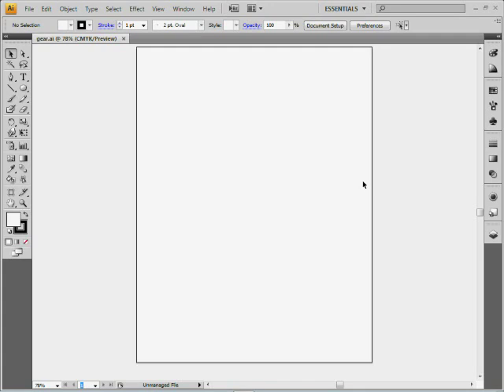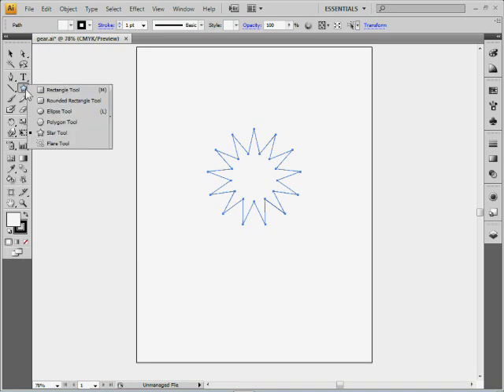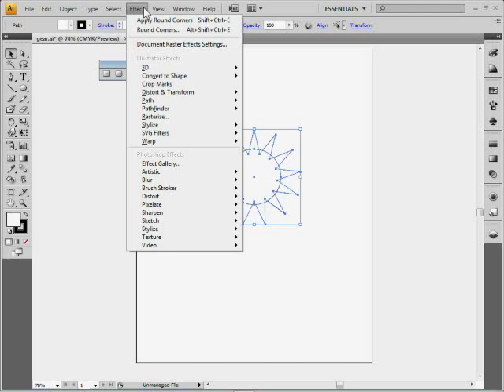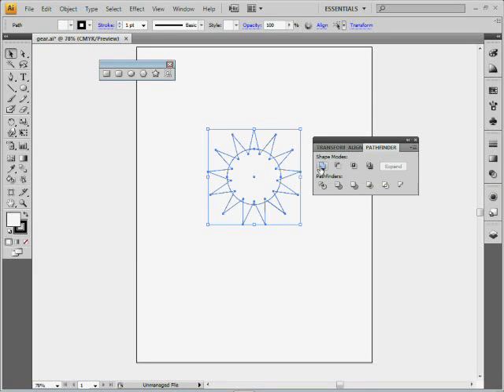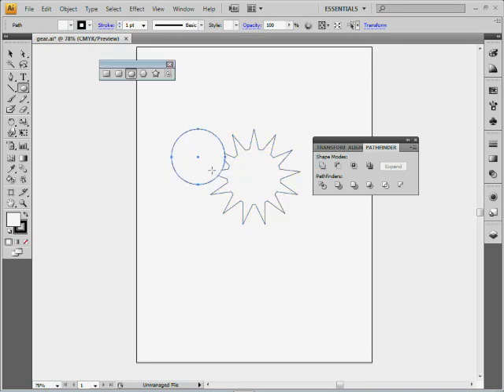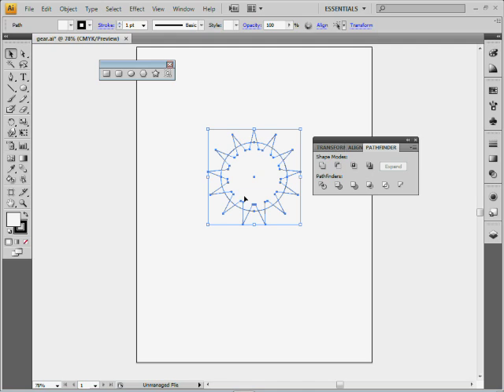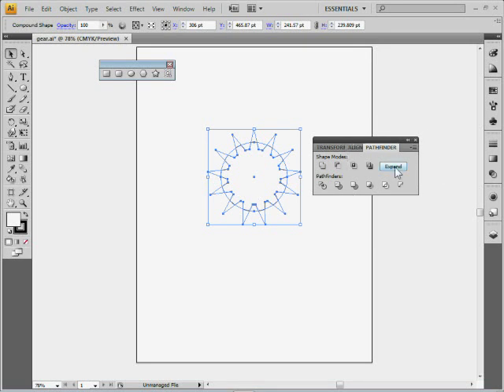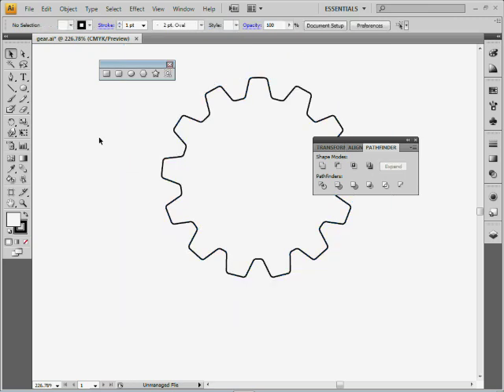Easy Way to Create a Gear in Adobe Illustrator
Everybody wants to create a gear in Illustrator, right? Okay, maybe not, but the methods used to create the gear in this vid tip can be applied to lots of other drawing content.

This vid tip will show you how to work with a star, draw and scale on center, work with Pathfinder operations, and an effect to create gear.